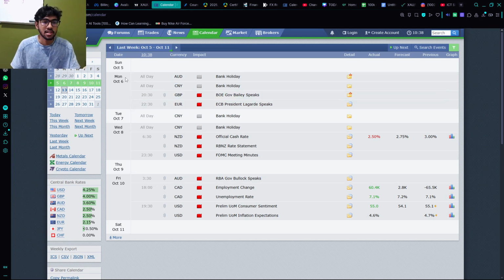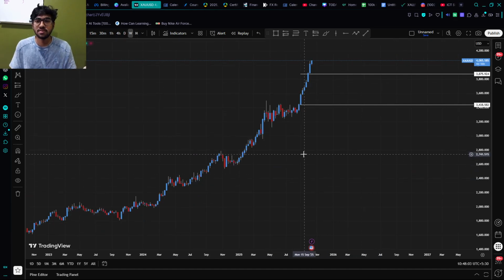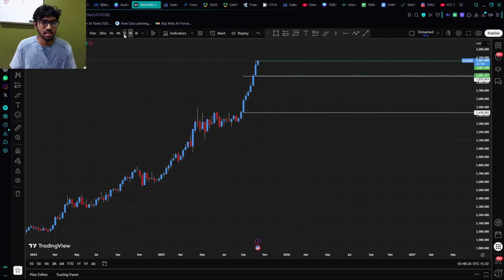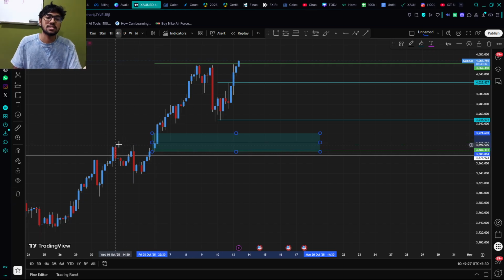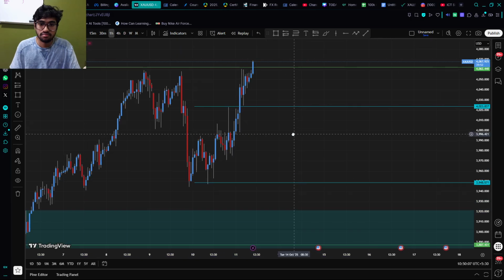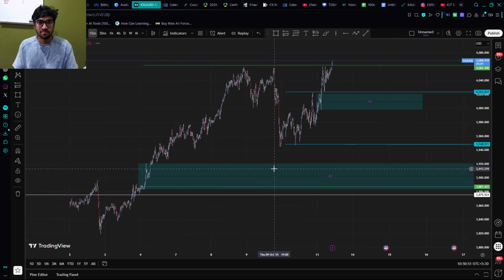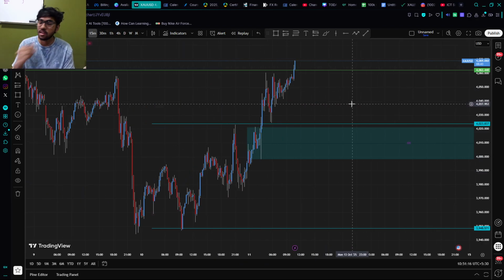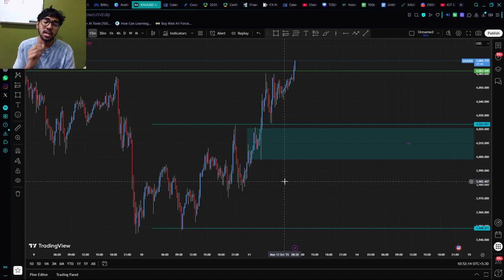October 13 XAUUSD Analysis | GOLD Trading Plan for London & NY Sessions | vishalonchart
📊 XAUUSD Daily Analysis — Monday, 13 Oct 2025

News / Context
• Bank holidays: Japan, Canada, USA → thinner liquidity & odd moves likely.
• Gap-up open and a fresh ALL-TIME HIGH; HTF trend remains UP.
• I’m treating today as a SKIP or ultra-selective day.

My Plan (buy-only bias)
• 1H buy zone: 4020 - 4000
• 4H A+ zone: 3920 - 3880
Execution: Wait for London structure to form; use 15m for bias → confirm on 5m/3m (CHoCH/BOS + clean retest). No blind entries. Avoid shorts.

Risk & Invalidation
• If acceptance below 4000 (or especially below 3920/3880) → stand down.
• Holiday liquidity can whipsaw; protect capital first.

⏱️ Timestamps
00:00 Bank holidays & why I may skip
00:40 HTF buy bias + gap-up/ATH
01:10 1H zone 4020–4000
02:00 4H A+ zone 3920–3880
03:00 Confirmation triggers (15m → 5m/3m)
04:10 Invalidation & caution
05:20 Summary

— Join & Follow (FREE)
Get my morning plan, live levels & updates in one place:
(Join *Path to Purpose* + all socials)